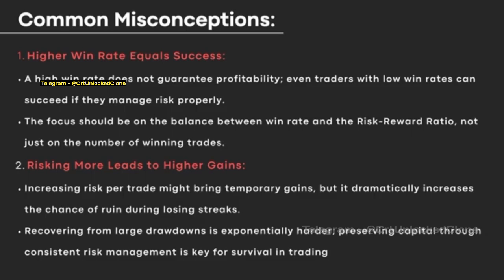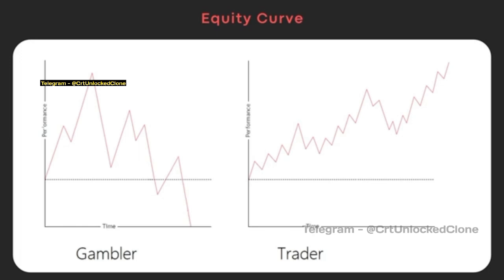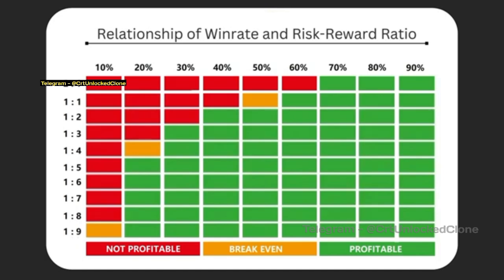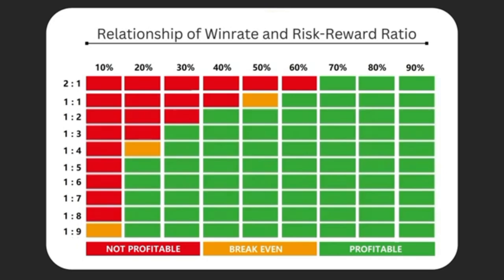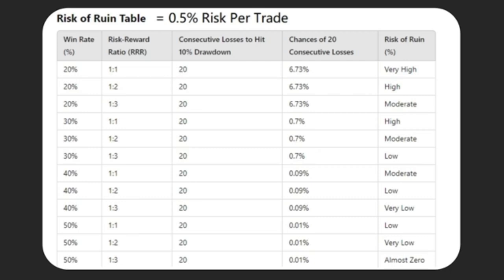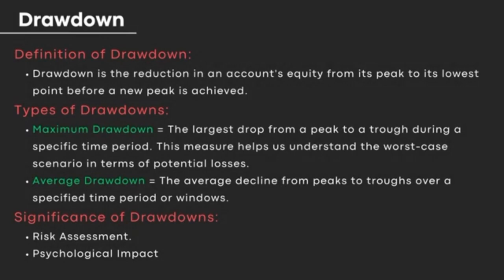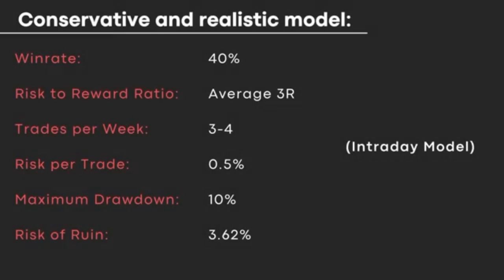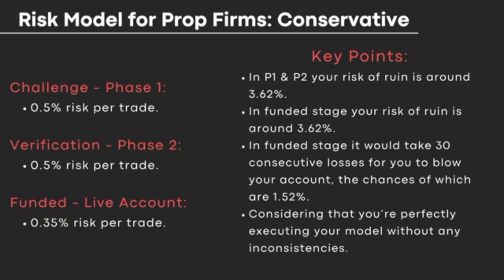Sham CPI Course Chapter 19 Risk & Money Management ENIGMA